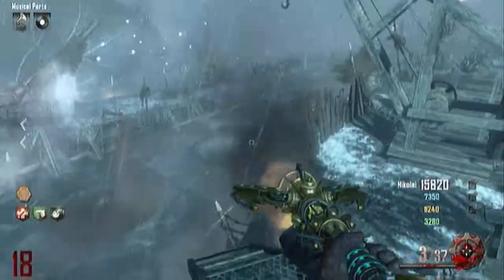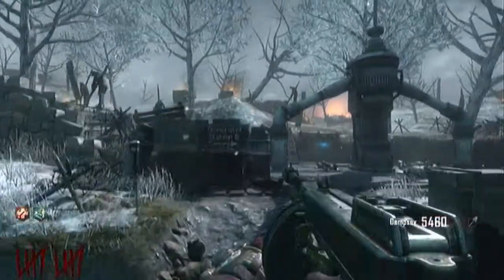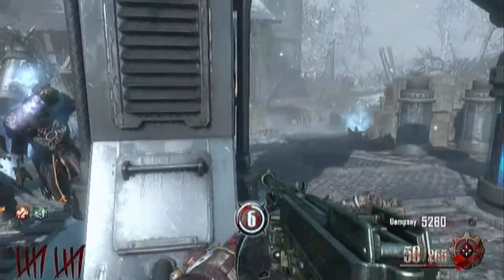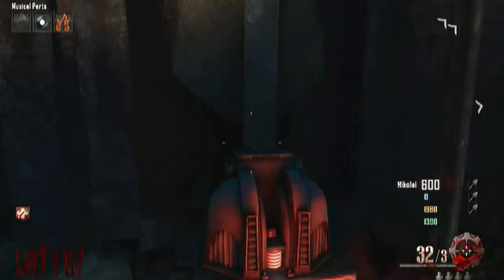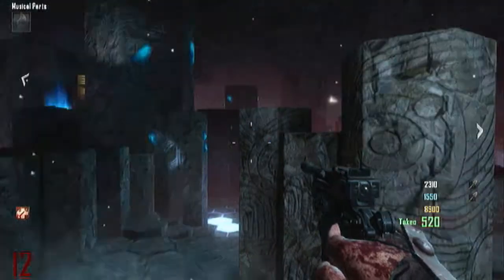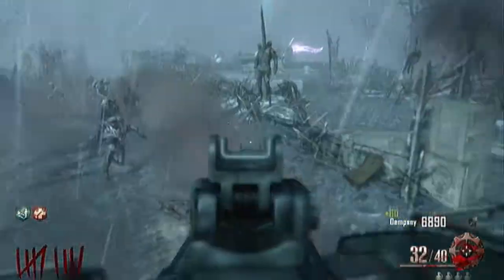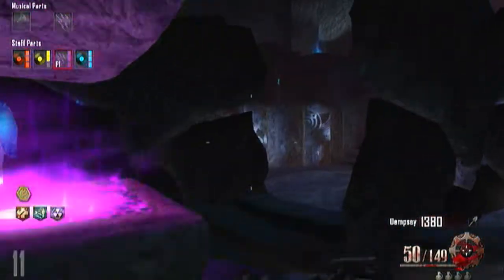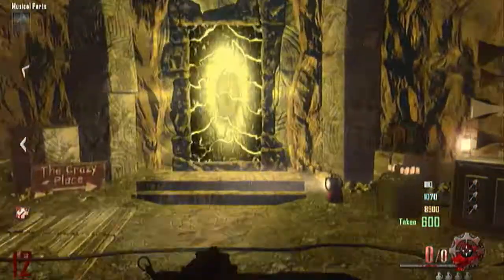How To Build All Four Staffs In Origins Black Ops 2 Zombies!! (With Commentary)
Here is a quick video for you guys showing you how to build all four of the staffs on Origins, including part locations, and disk locations. While making this video I was unaware of how to "upgrade" the staffs, so thats not a part of this video. If you guys would like to see that let me know, and I will get to work on it. I hope this video was helpful for you guys who didn't know how to make the staffs, and I hope you guys go slay some zombies with them! Its free for yall, and any support is appreciated, it gives me the motivation to bring you guys more stuff!